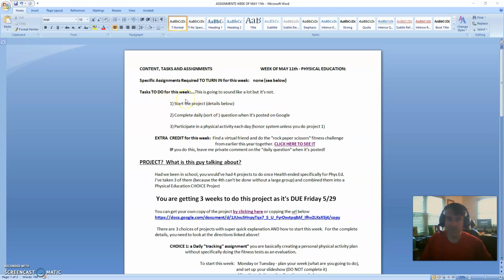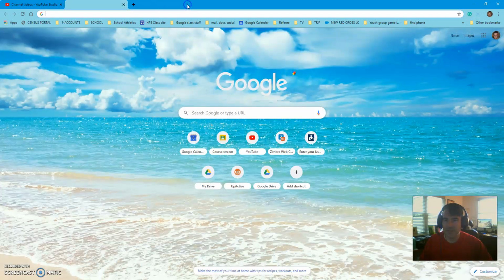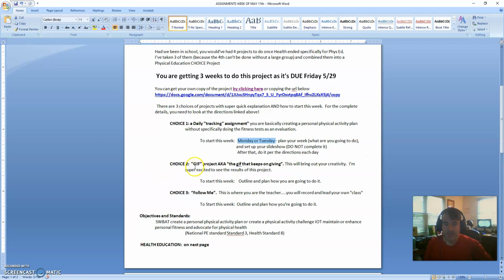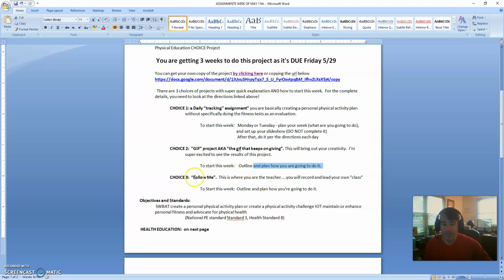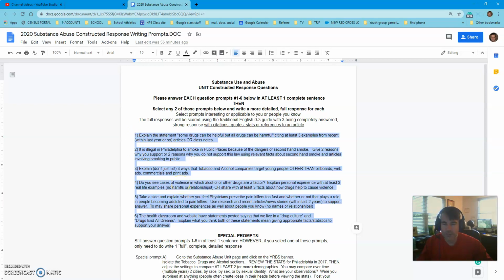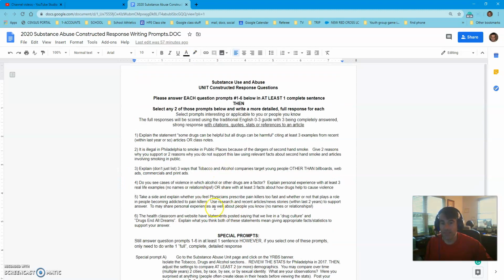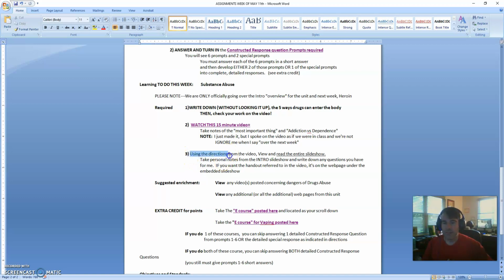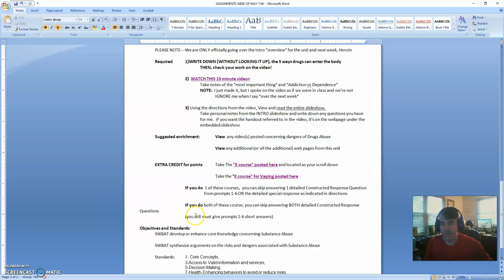Health & PE Plans Week of May 11th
Here's a 15 min video verbally explaining the lesson plans